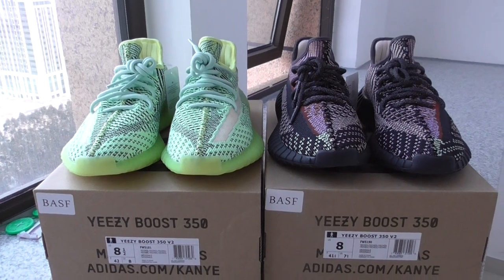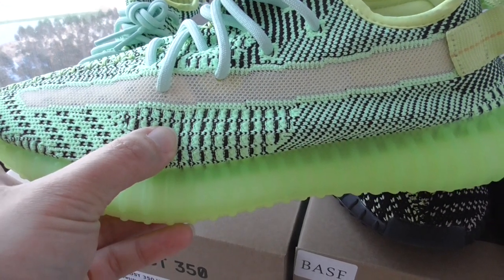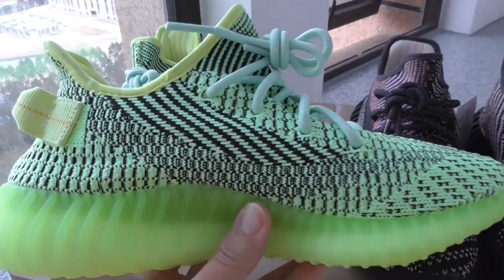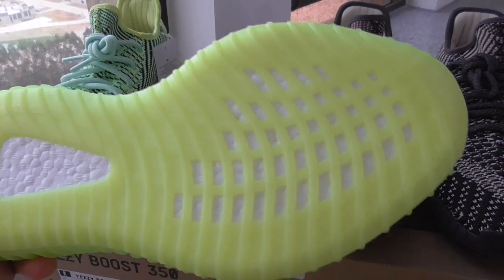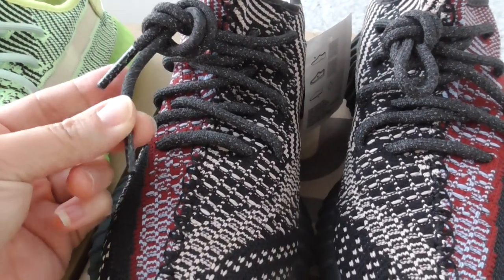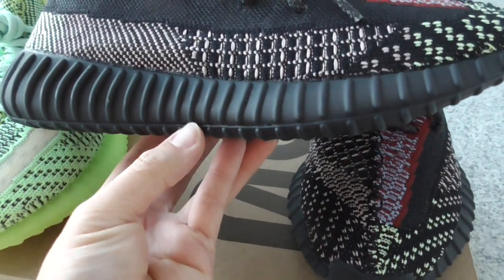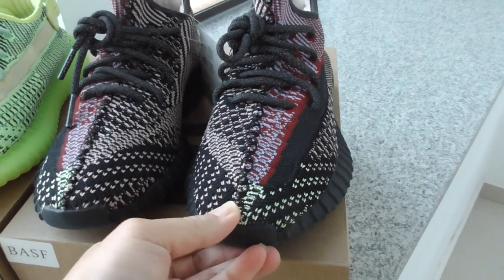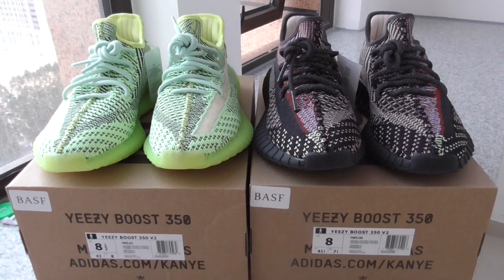Yeezy 350 V2 Yecheil vs Yeezreel